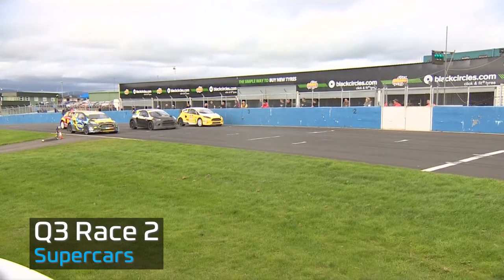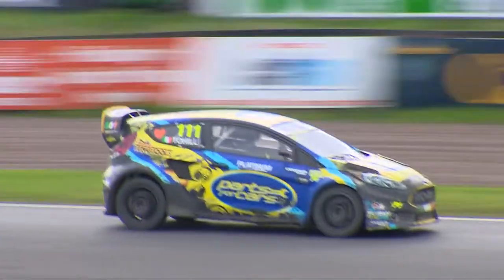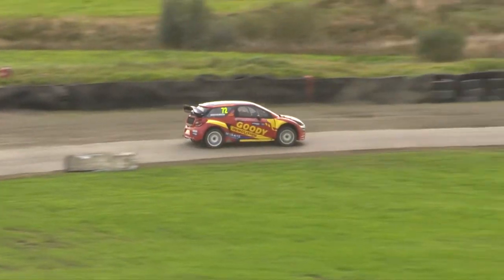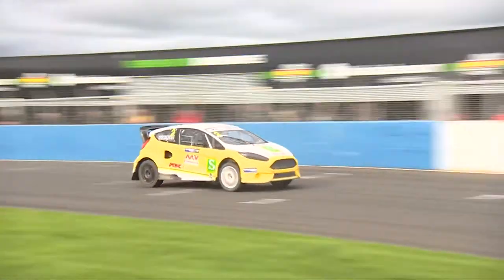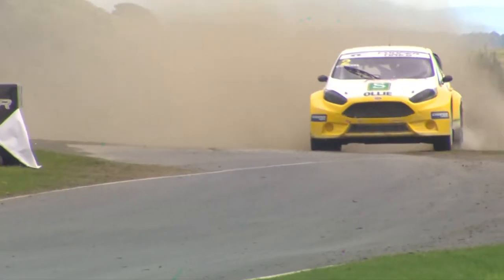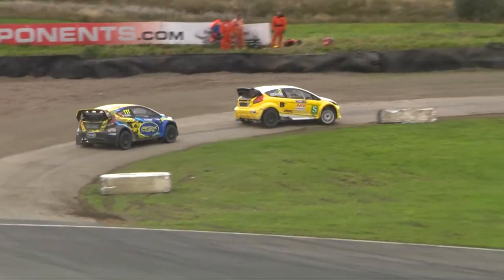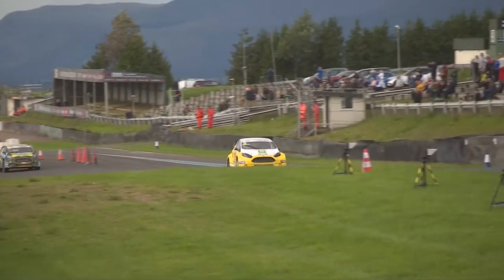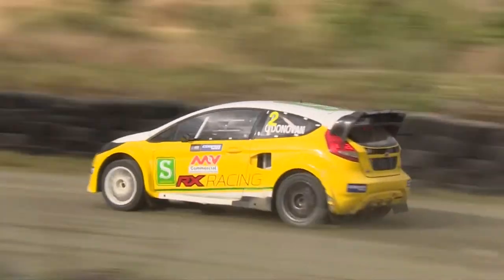Spin-day at Knockhill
'Spin'day racing - for one of our Q3 Supercars in a bid for a place in the final.